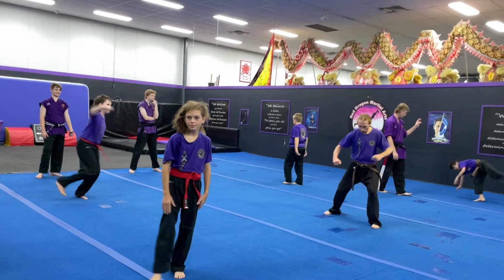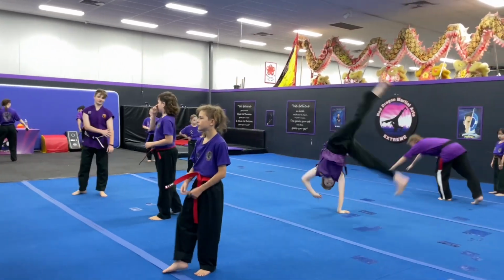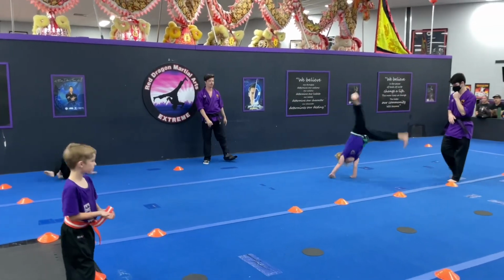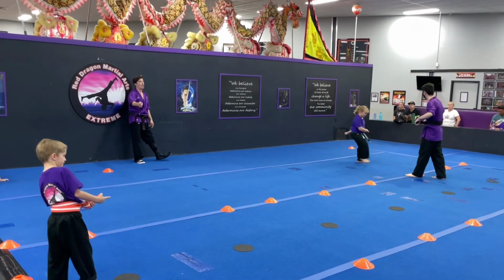Check out S3 Episode 02 of Inside The Dragons Lair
Todays episode has a few clips from each class wednesday evening.